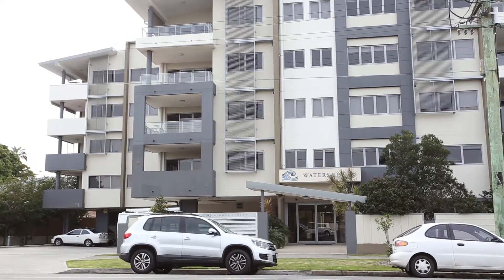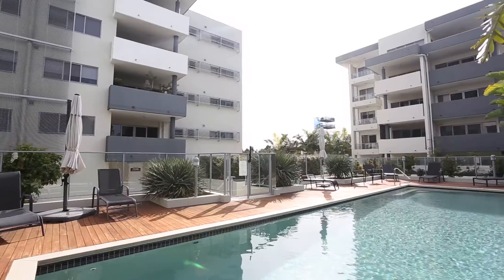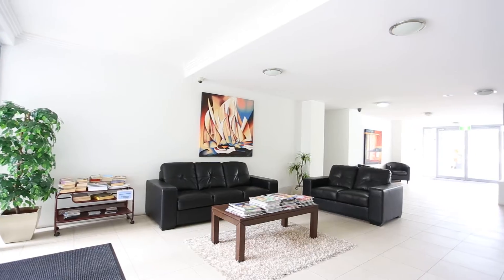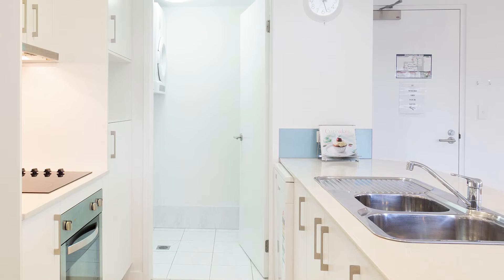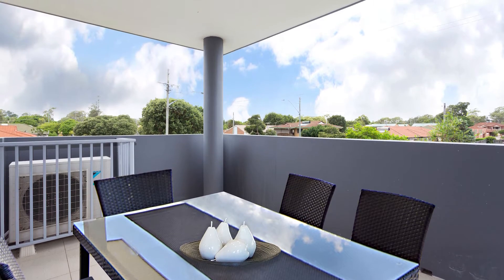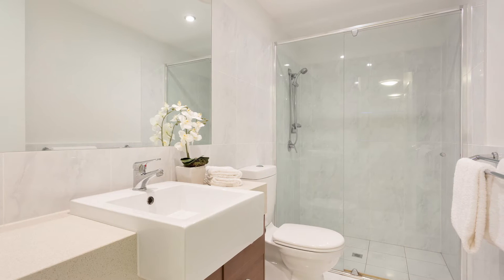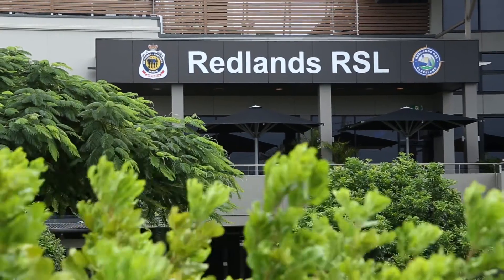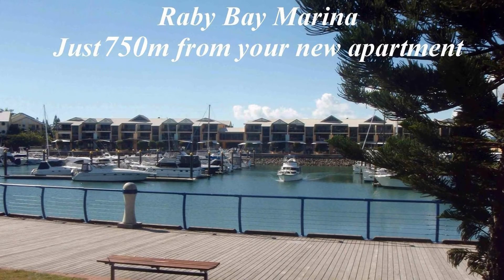U14/150 Middle St Cleveland